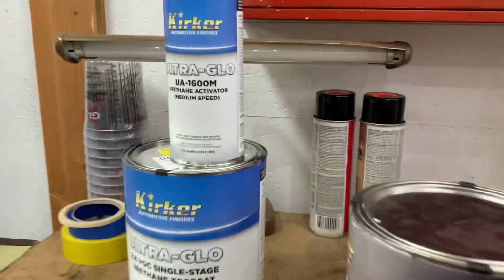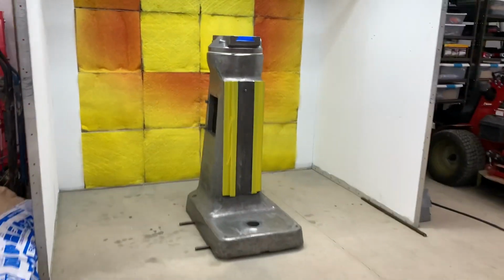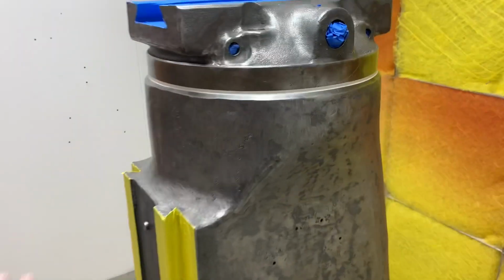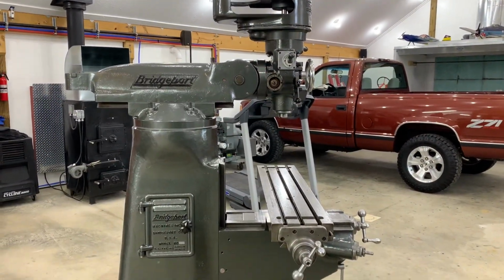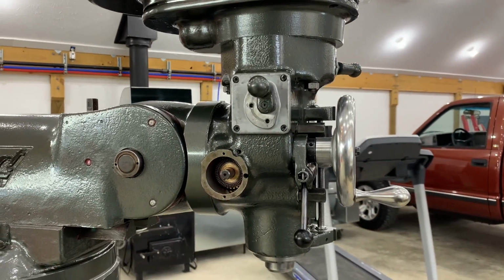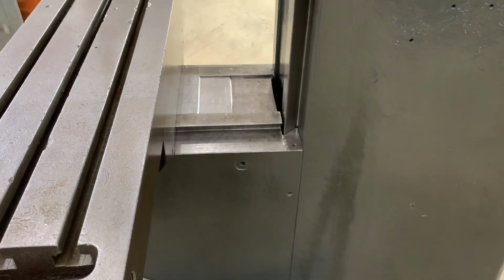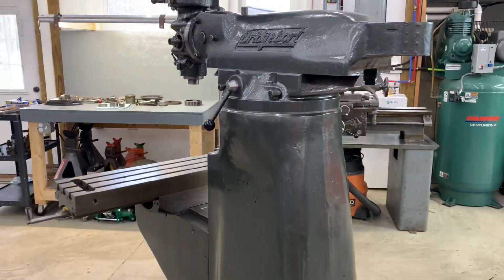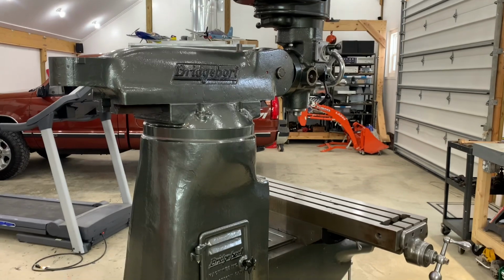Bridgeport Mill Restoration Part 2. Paint and Assembly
Part 2 of my Bridgeport Mill Project.

Part 3 will be a month or so away:
X-axis Powerfeed
VFD
DRO
Lights
Bells & Whistles